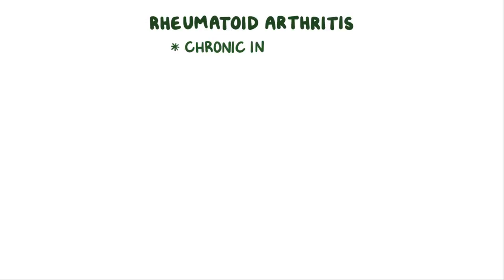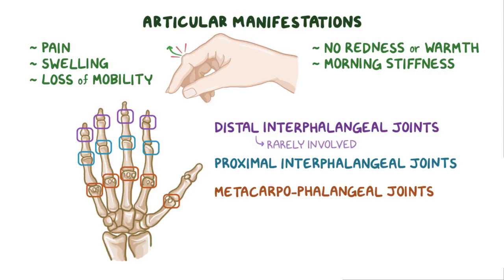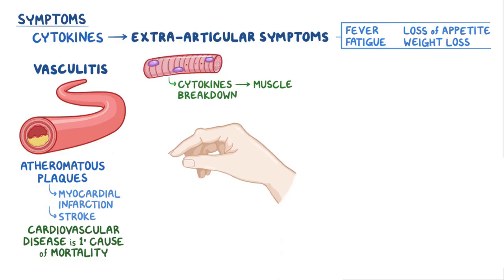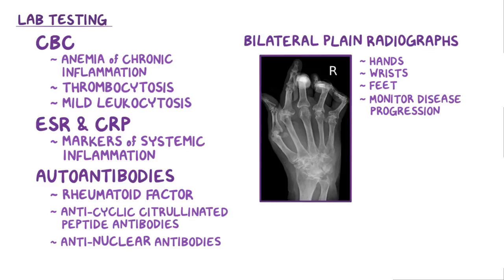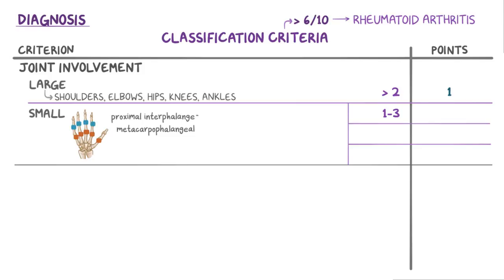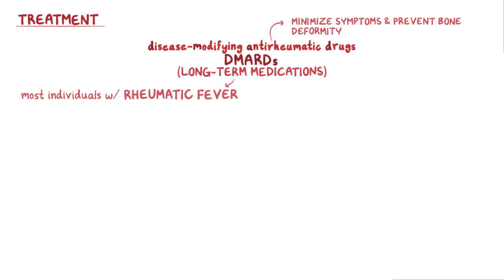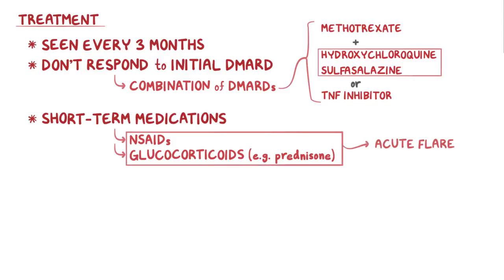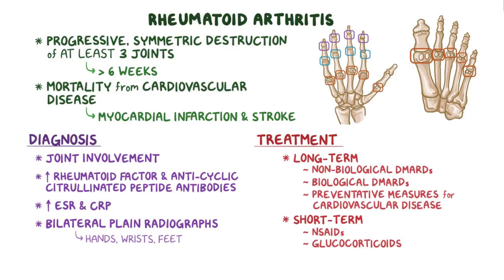Rheumatoid arthritis ~clinical reasoning~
What is rheumatoid arthritis? Rheumatoid arthritis is a chronic inflammatory disorder that gradually affects synovial joints, but can also cause extra-articular disease as well. Each time there’s a flare, there’s an increase in synovial and immune cells, and over time, that results in a thick, swollen synovial membrane with granulation tissue - called a pannus. The pannus can damage cartilage and other soft tissues and also erode bone. The disease tends to be symmetric, progressive, and over time it causes joint deformities like crooked fingers. Find our full video library only on Osmosis